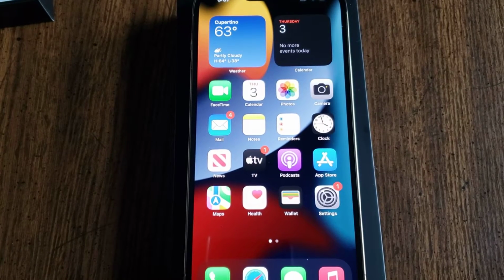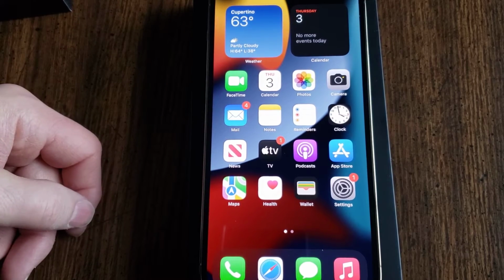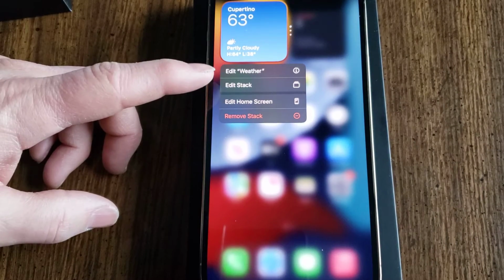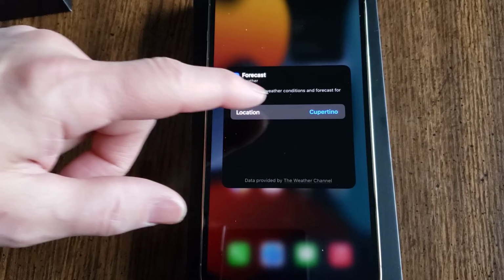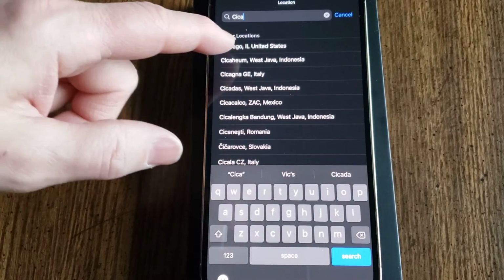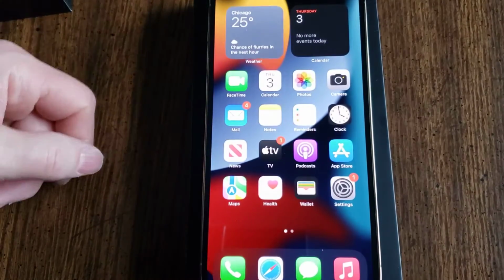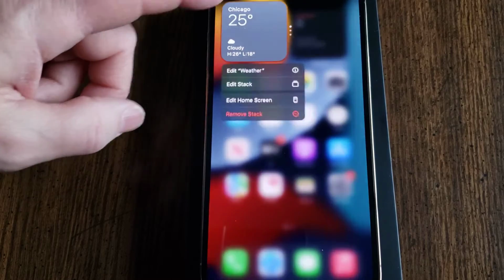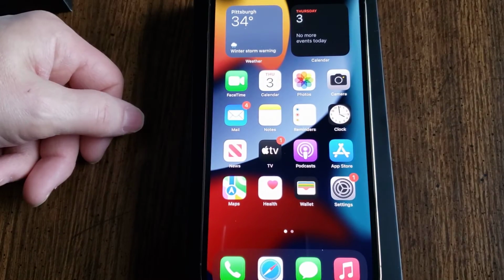How to change Weather app location on iPhone iOS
The iPhone is a line of smartphones designed and marketed by Apple Inc. that use Apple's iOS mobile operating system. The first-generation iPhone was announced by then-Apple CEO Steve Jobs on January 9, 2007. Since then, Apple has annually released new iPhone models and iOS updates. As of November 1, 2018, more than 2.2 billion iPhones had been sold.

The iPhone has a user interface built around a multi-touch screen. It connects to cellular networks or Wi-Fi, and can make calls, browse the web, take pictures, play music and send and receive emails and text messages. Since the iPhone's launch further features have been added, including larger screen sizes, shooting video, waterproofing, the ability to install third-party mobile apps through an app store, and many accessibility features. Up to iPhone 8 and 8 Plus, iPhones used a layout with a single button on the front panel that returns the user to the home screen. Since iPhone X, iPhone models have switched to a nearly bezel-less front screen design with app switching activated by gesture recognition.

The iPhone is one of the two largest smartphone platforms in the world alongside Android, forming a large part of the luxury market. The iPhone has generated large profits for Apple, making it one of the world's most valuable publicly traded companies. The first-generation iPhone was described as "revolutionary" and a "game-changer" for the mobile phone industry and subsequent models have also garnered praise. The iPhone has been credited with popularizing the smartphone and slate form factor, and with creating a large market for smartphone apps, or "app economy". As of January 2017, Apple's App Store contained more than 2.2 million applications for the iPhone.